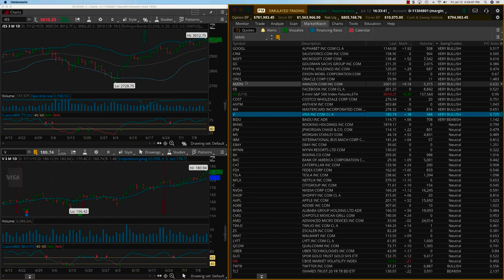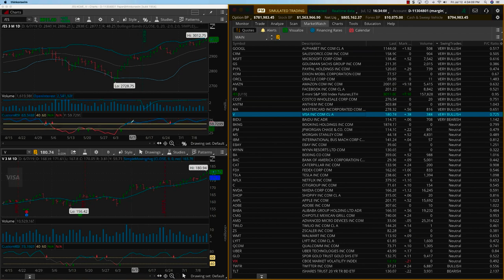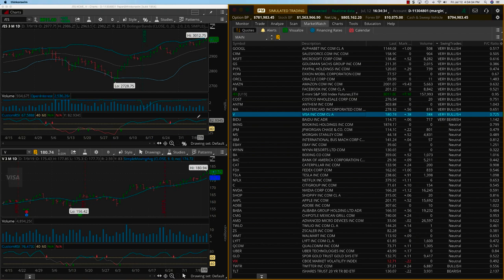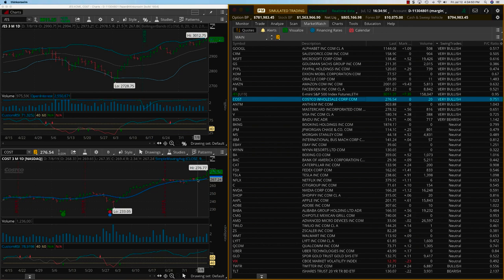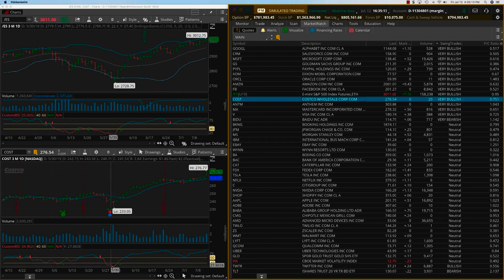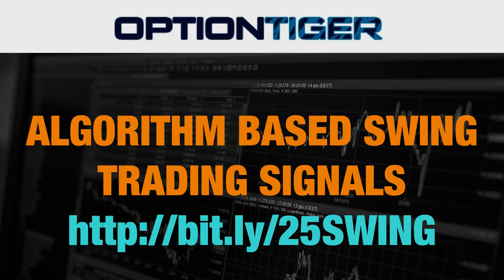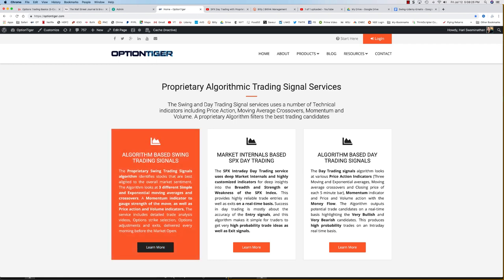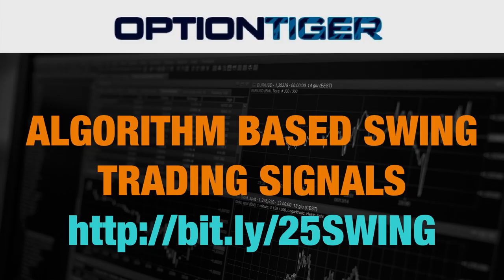Swing Trading CustomRSI Indicators